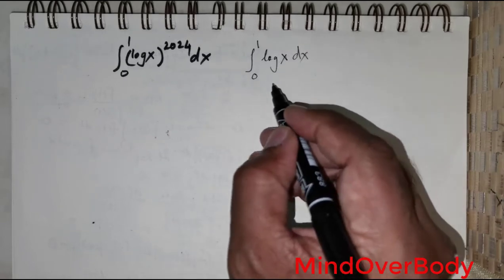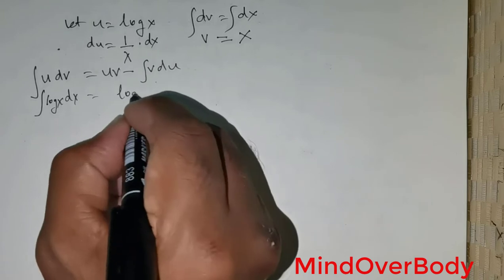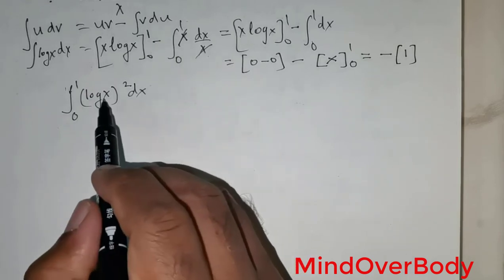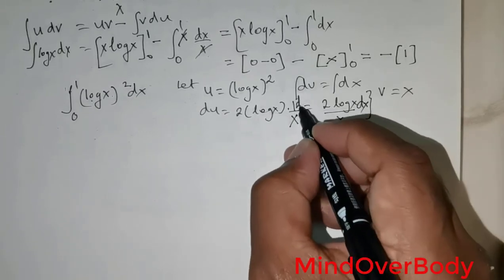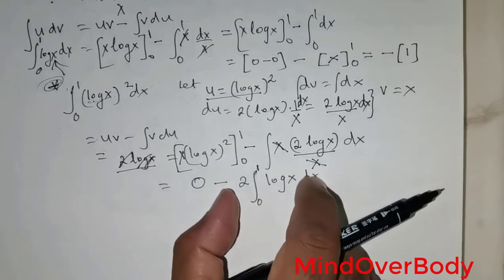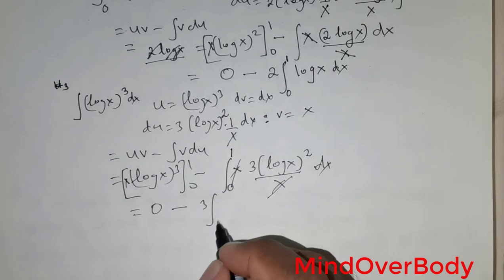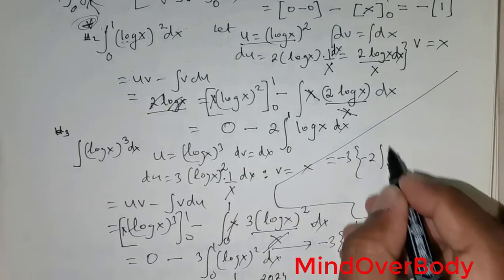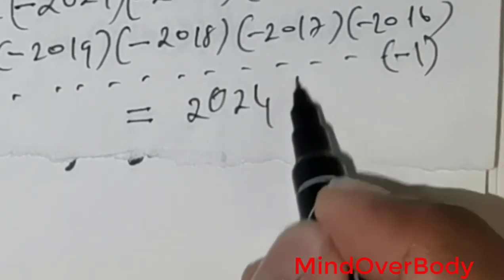Decreasing That Exponent:Berkeley Integration Bee-Tie Breaker Inspired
Your Likes, Comments and Subscription are Valuable and Source of Encouragement that Fuels the Channel